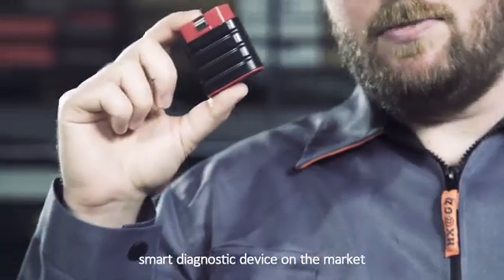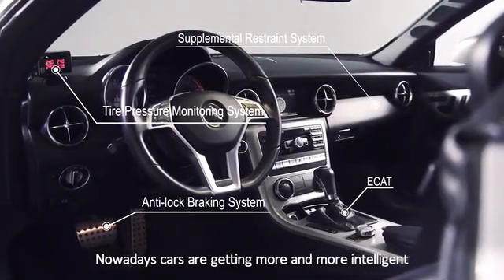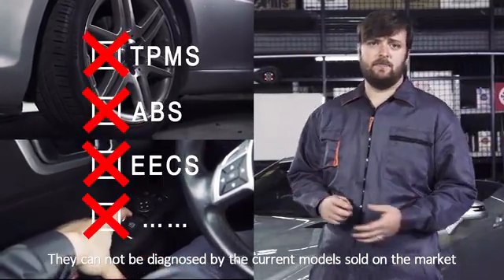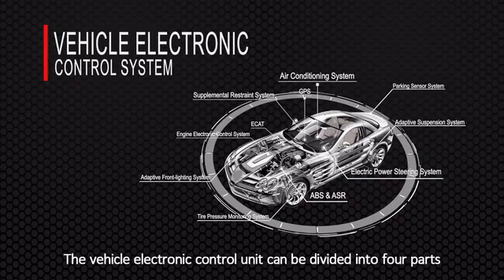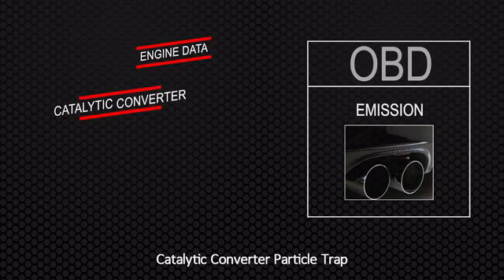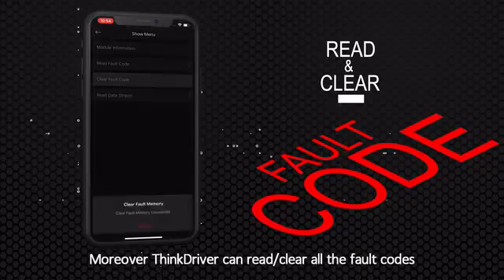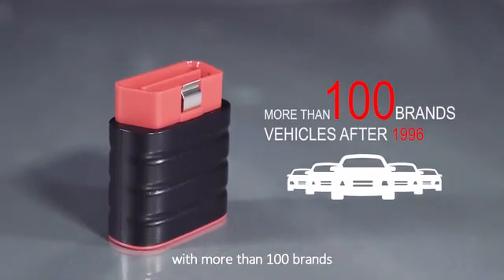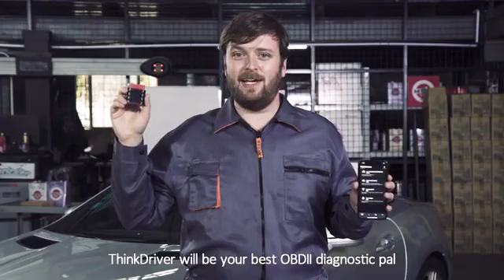Now On Kickstarter: THINKDRIVER | Smart Bluetooth Car Diagnostic Tool